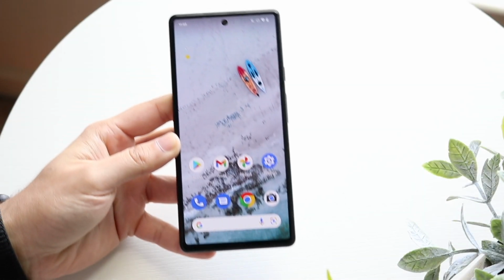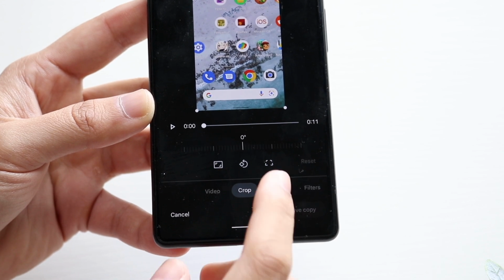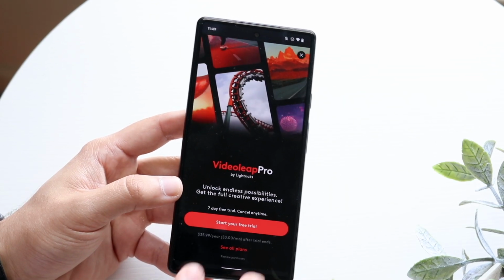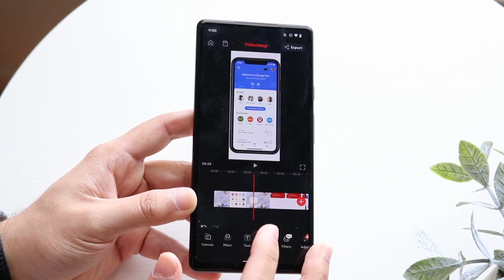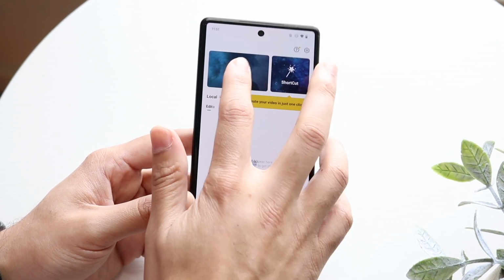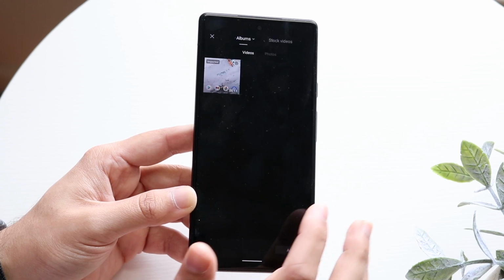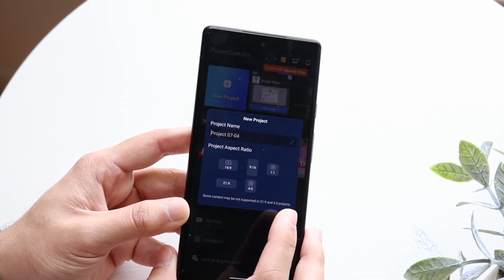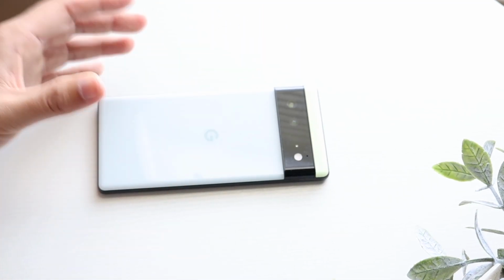Best FREE Video Editing Apps For Android in 2022!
Let's take a look at the Best FREE Video Editing Apps For Android in 2022!